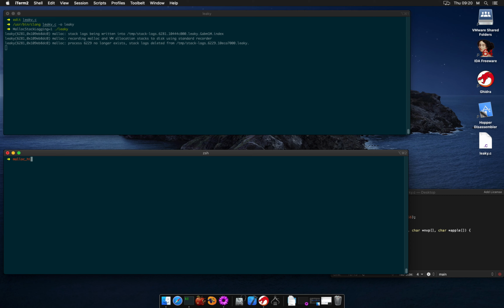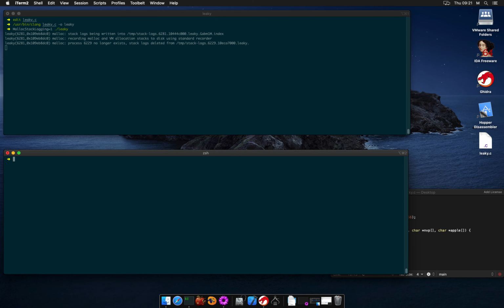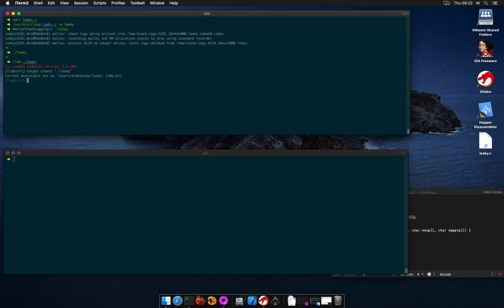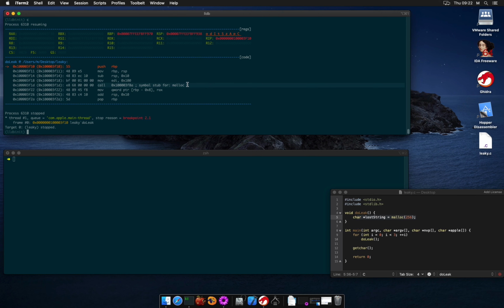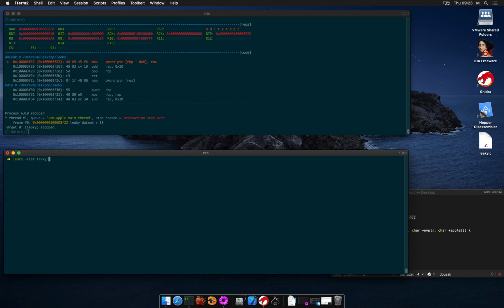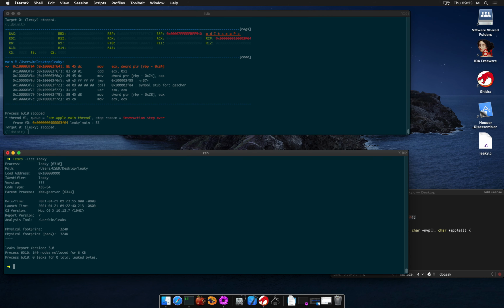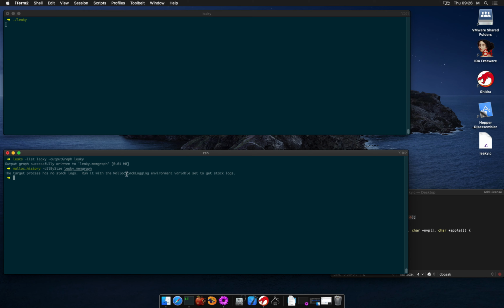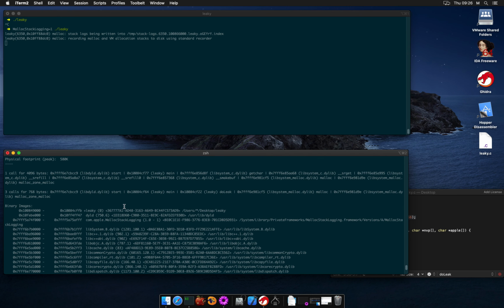How to Detect and Debug Memory Leaks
In this video we play with tools to trace dynamic memory allocations, detect memory leaks and also look under the hood to understand why and when memory leaks happen, and how can be detected in practice.

⚔️ Debug memory leaks